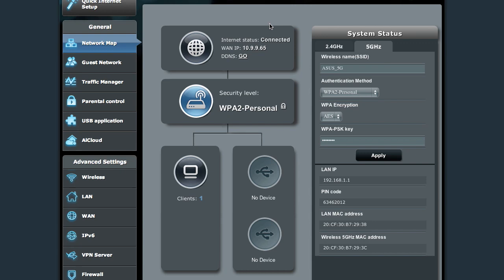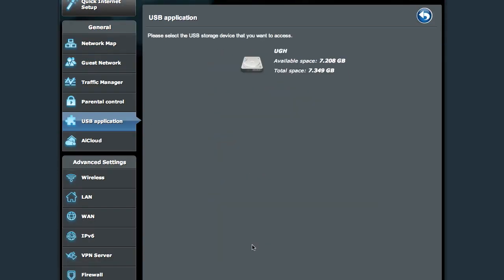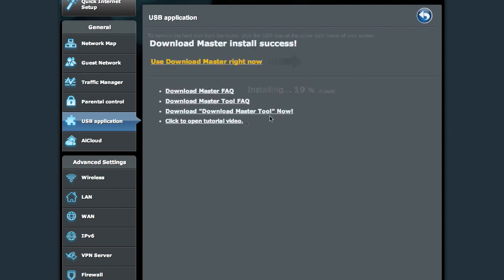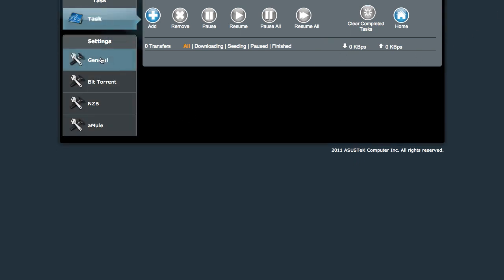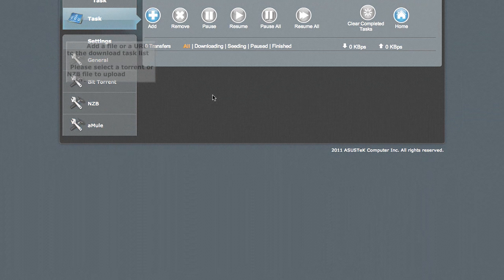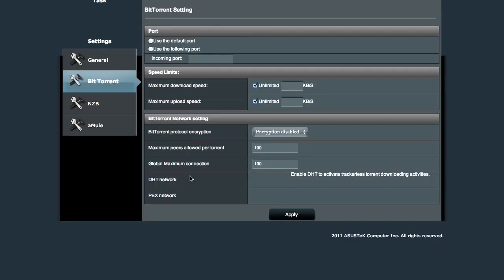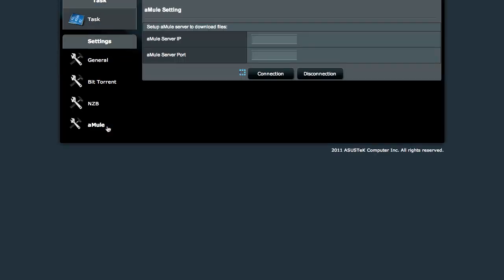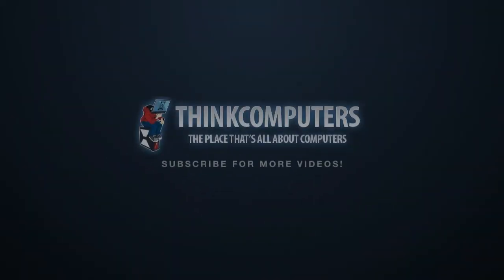ASUS RT-N66U Router Download Manager Overview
Pricing & Availability (Amazon)